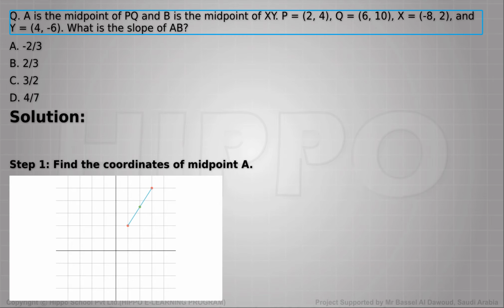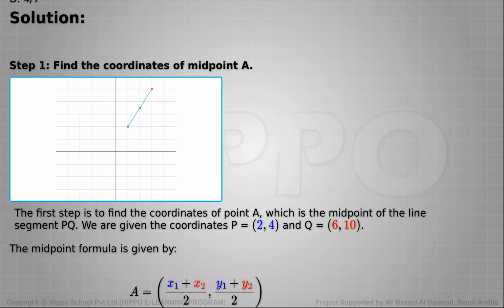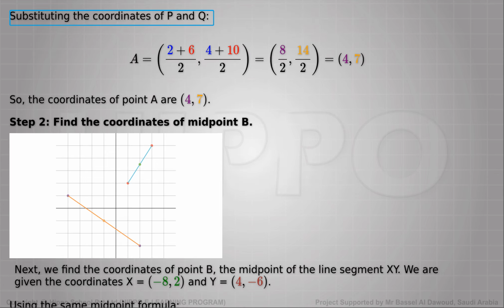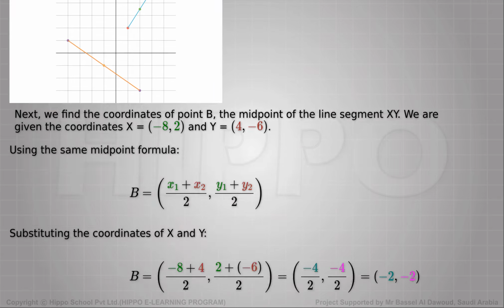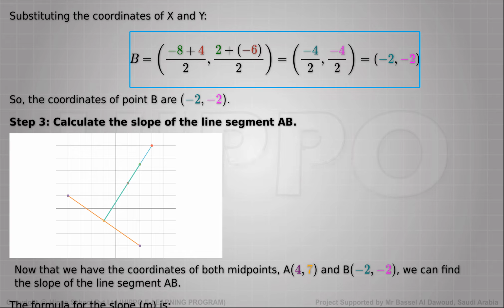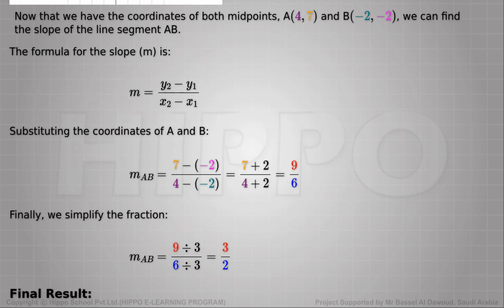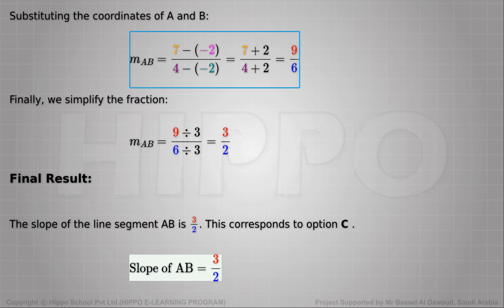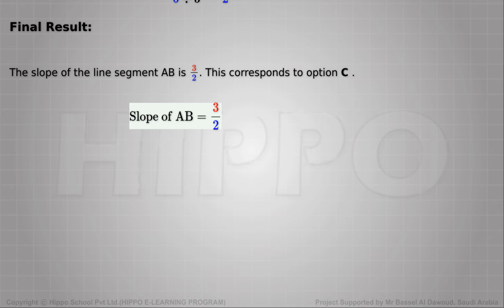SAT Math for Beginners: Mastering the Heart of Algebra, Easy Method, Question 10/30